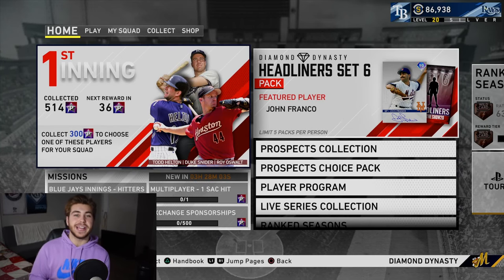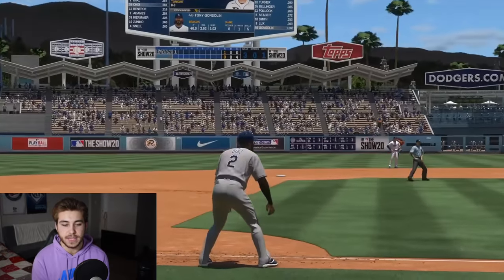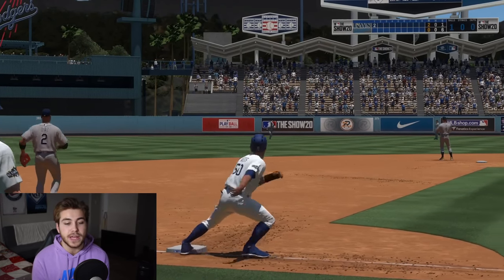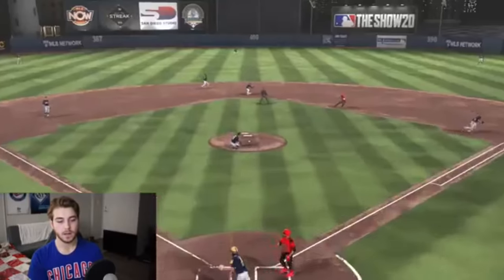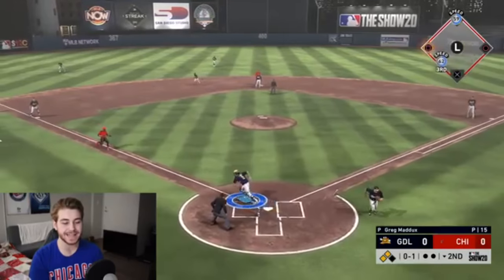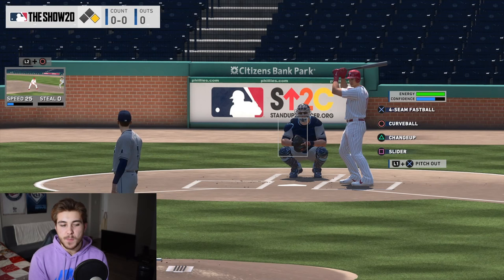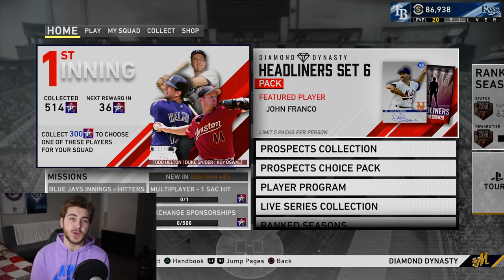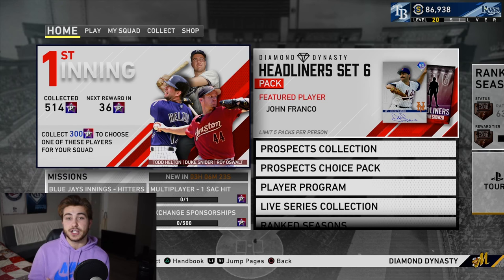10 Gameplay Tips And Tricks Every MLB The Show 20 Player NEEDS To Know!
Ten Tips That Every MLB The Show Player Needs To Get MUCH Better And Win More Games! Improve Your Skills With These Hitting Tips, Fielding Tips, Pitching Tips, And More To Start Dominating The Competition! Get Better At MLB The Show 20!